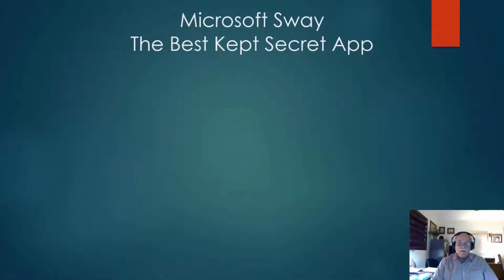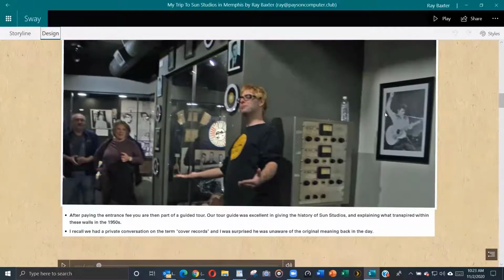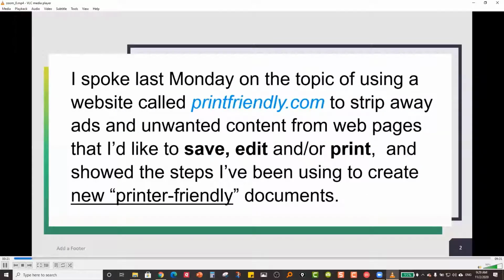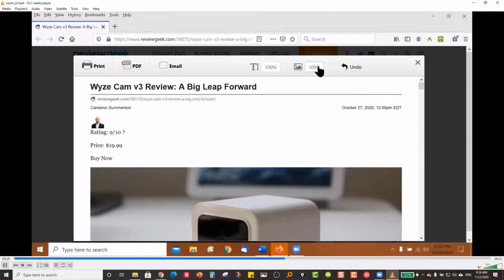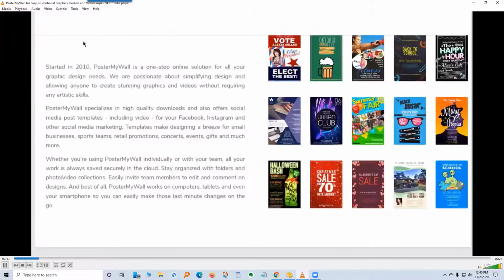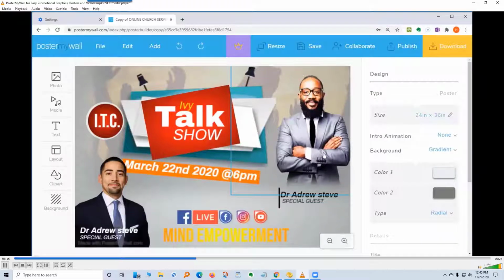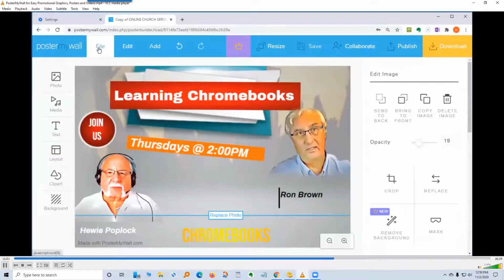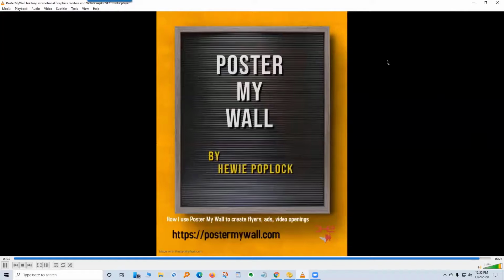TFS 32A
Table of Contents:

00:00 - Introduction
00:05 - Microsoft Sway   Ray Baxter
10:03 - Print Friendly Update   Dewey Kloos
19:26 - Poster my Wall  Hewie Poplock